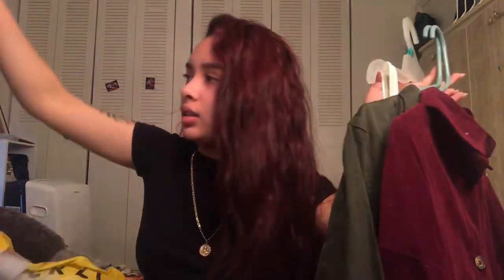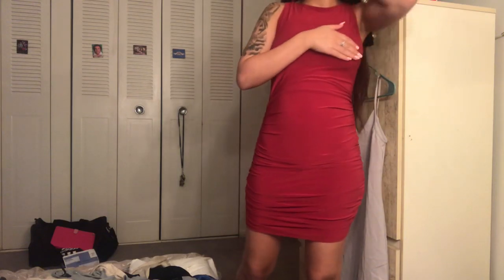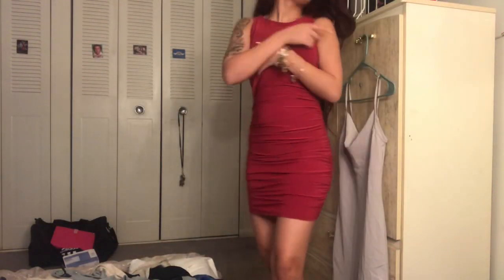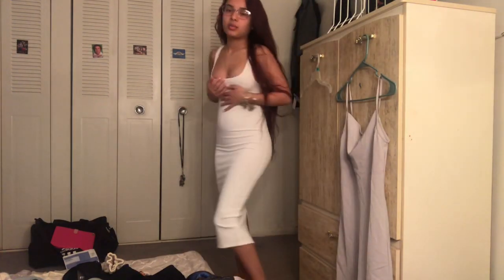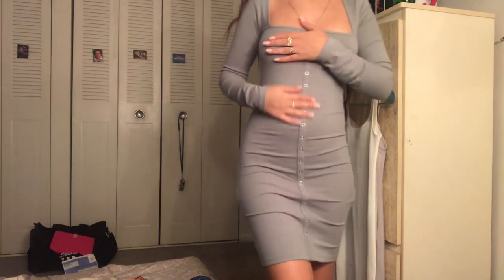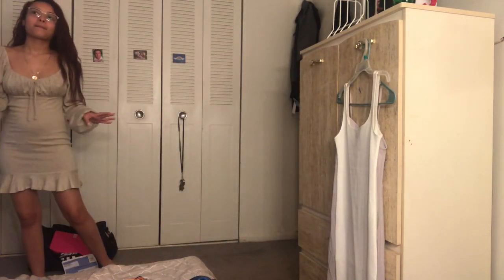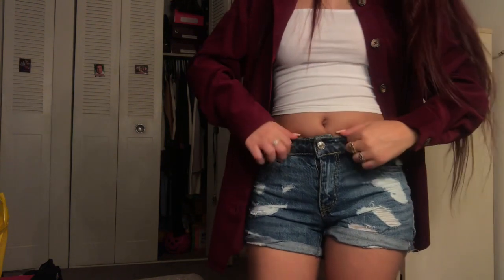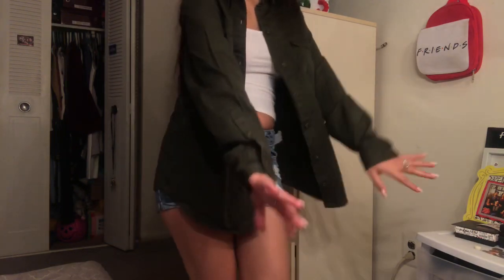FOREVER 21 DRESS TRY-ON HAUL | Life With Ny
MAKE SURE TO CHECK OUT MY BROTHER AND SISTER INLAW’S CHANNEL!